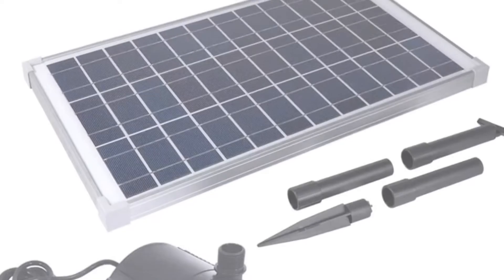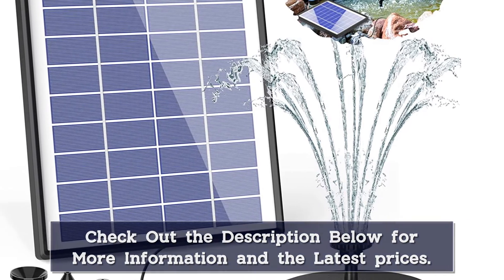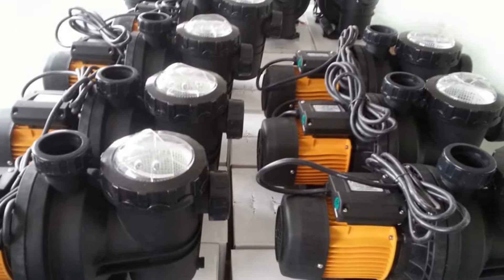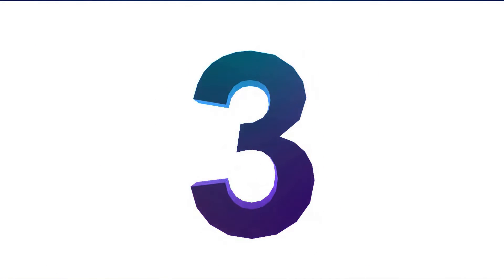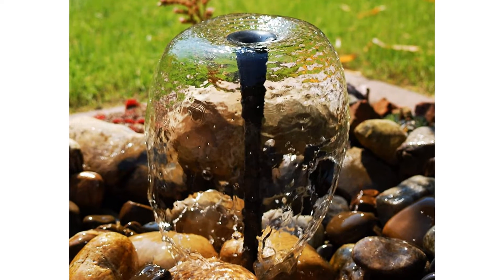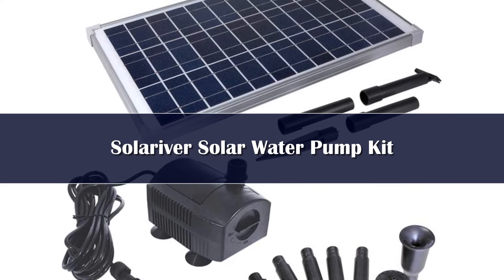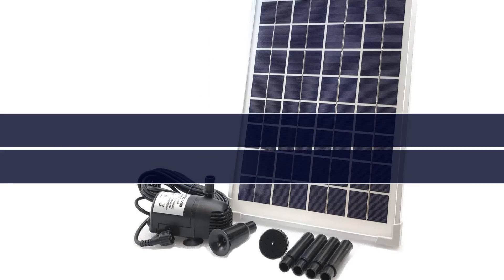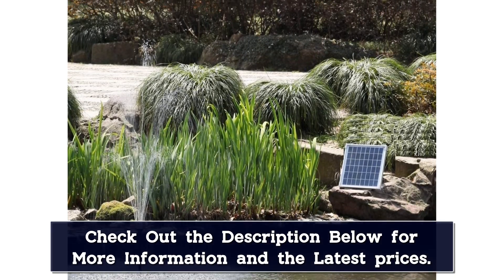Top 5 Best Solar Powered Water Pumps Reviews of 2024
In This Video, I Listed "Top 5 Best Solar-Powered Water Pumps 2024" You Can Check the discount Price or Purchase in the Description Below!

👉05.50W 800L/H Brushless Solar Water Pump

👉04.24V Solar Power Water Pump Farm Ranch Submersible

👉03.Solar Water Pump Outdoor Solar Fountain for Garden

👉02.DC 12V/24V Solar Submersible Water Pump

👉01.24V Solar Power Water Pump